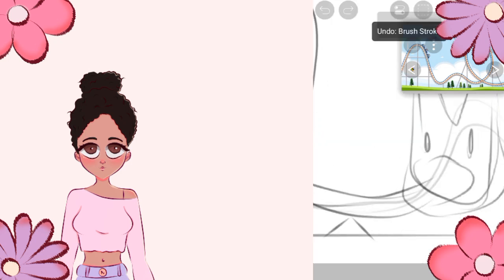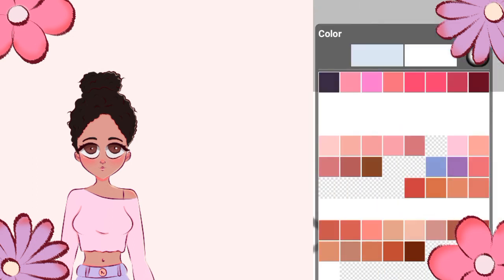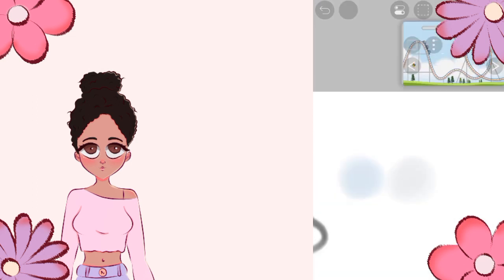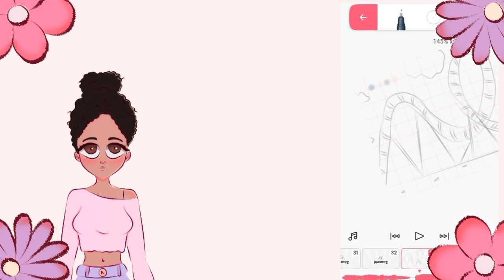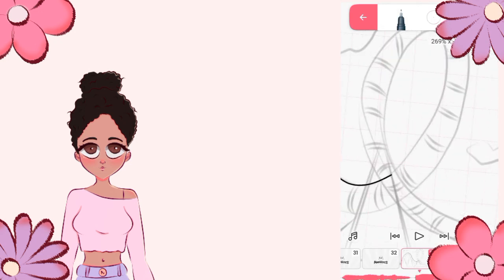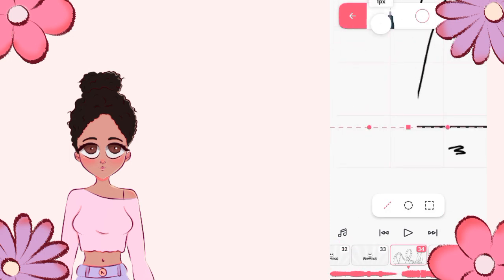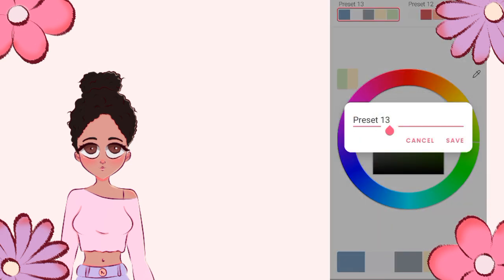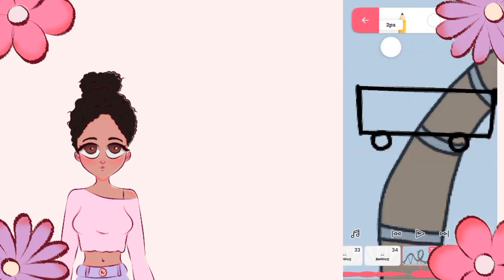How to make your flipaclip Animatics Ep 5 in less than 24 hours ✨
In this video , I cover how to make your Flipaclip Animatics Ep 5  . I have just posted my own version recently , and I felt like doing a tutorial in case any of you were curious about how I did it 💕

Sections

0:01 - Intro
0:16 - Step 1
0:34 - Step 2 : Background design
1:10  -  Step 3 : Picking background colours
1:30  - Step 4 : Doing lineart in Flipaclip
2:10 - Step 5 : Colouring background
2:47 - Step 6 : Props design
3:14 - Step 7 : Animating
3:24 - Step 8 : Pro tip !